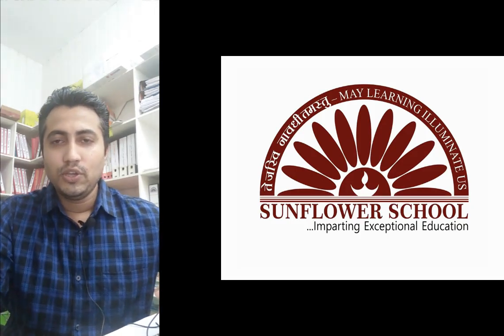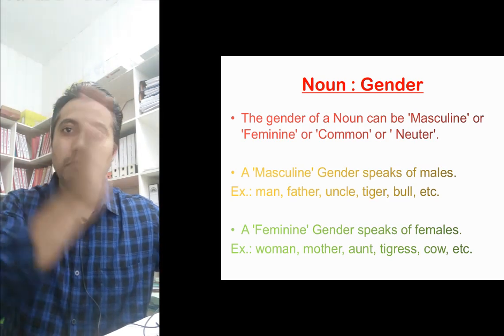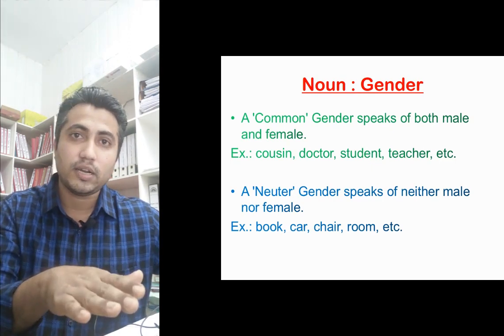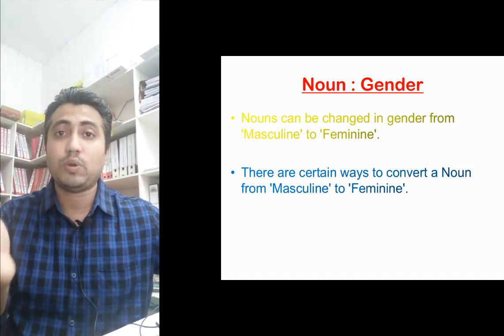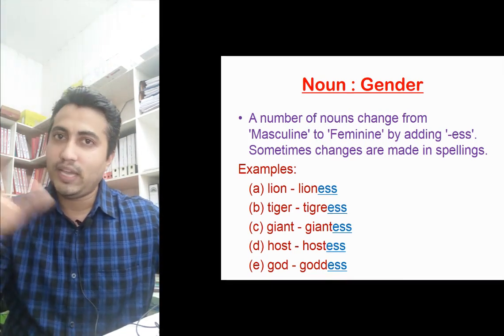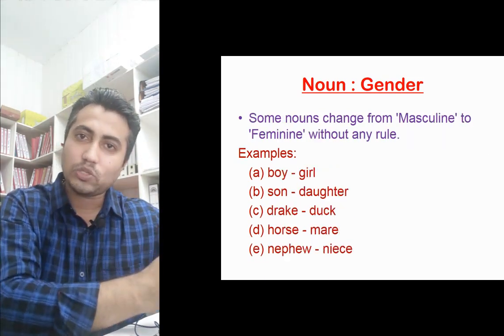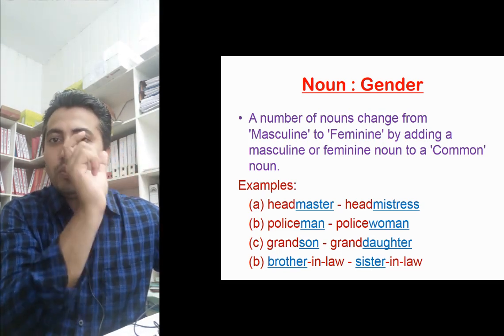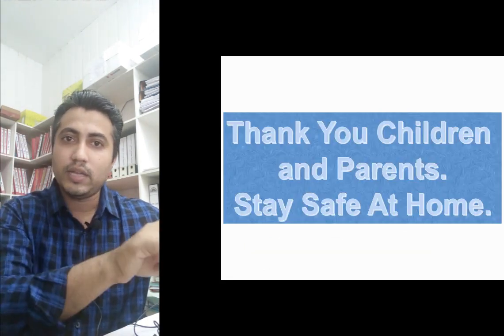Noun Gender 3